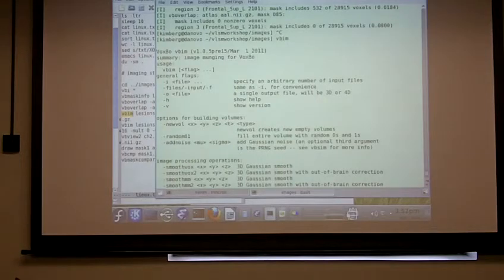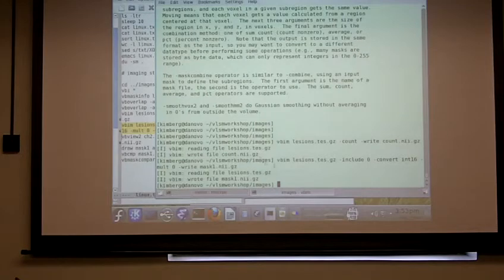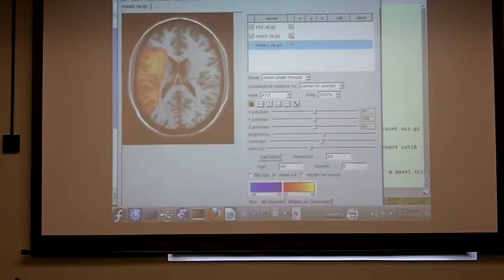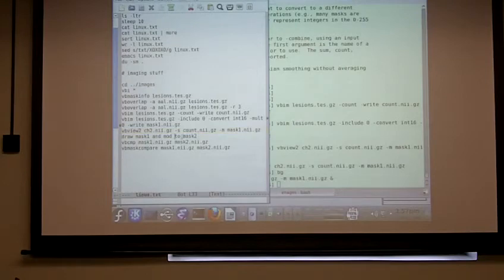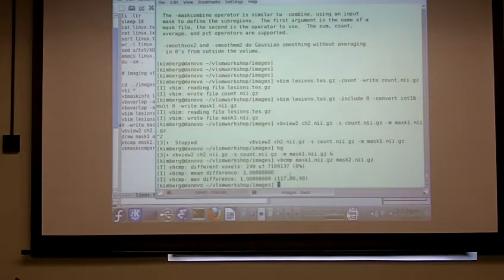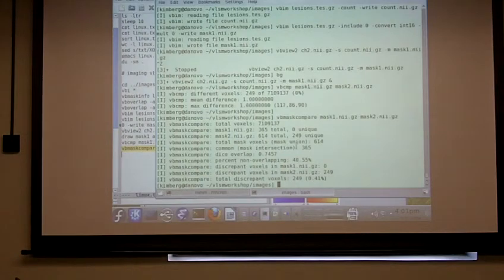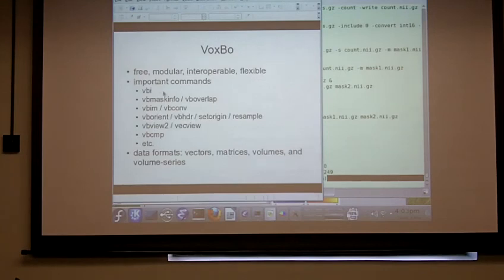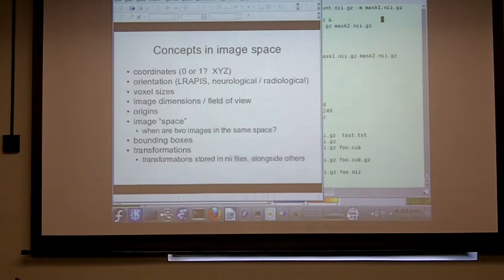VLSM mini course (Session 3) 2 of 7